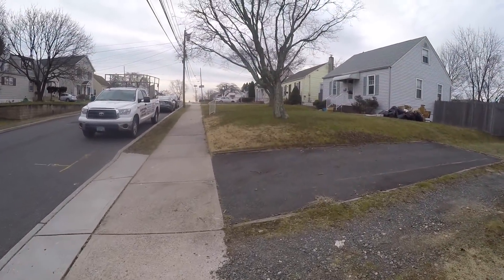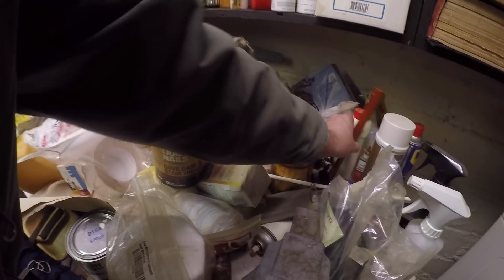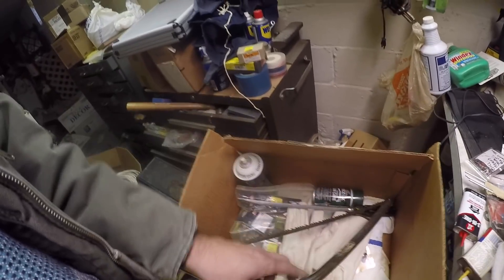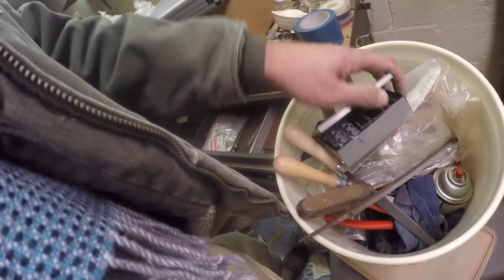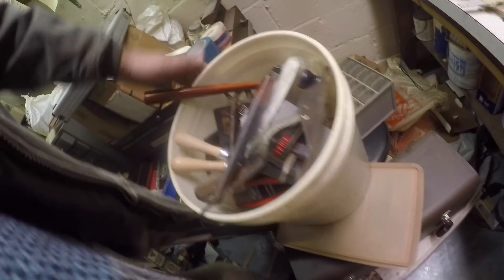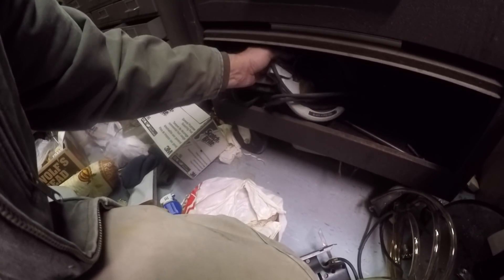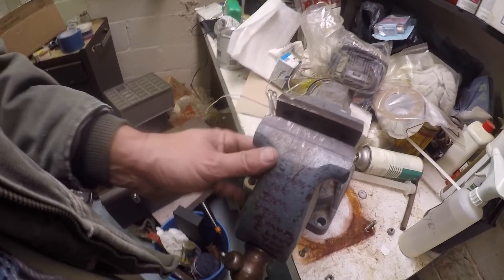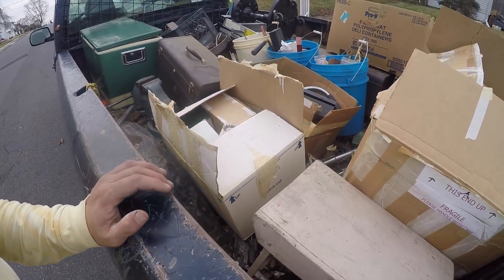House Call Got a Truck Load of Tools Good Day of Picking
Tool Boxes Large Vice Tools Tools Tools With Blue Bus Dave